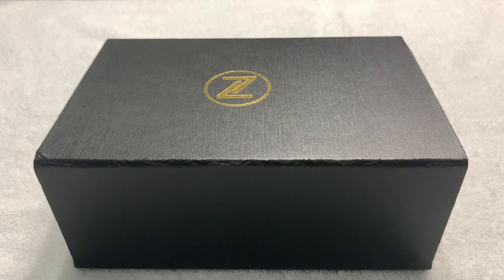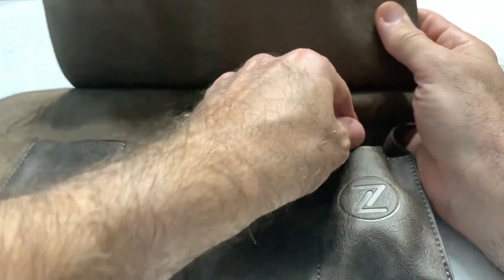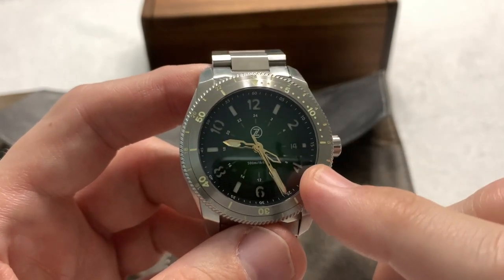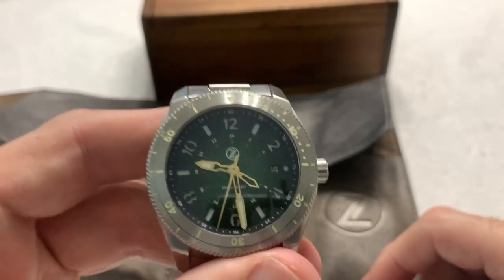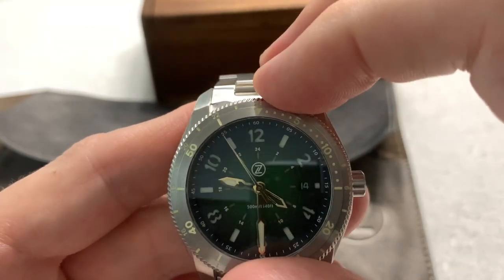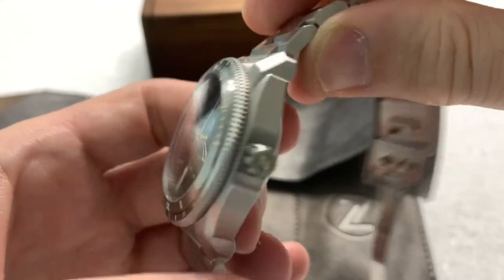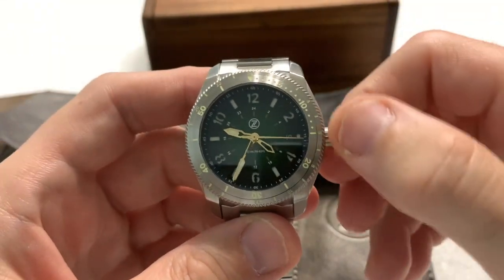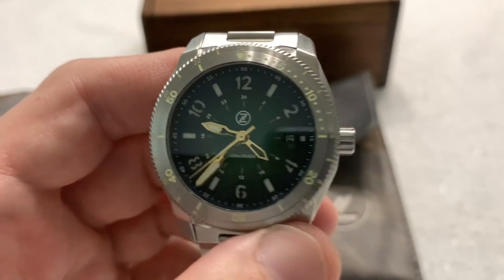Unboxing & Review: Zelos Thresher Diver/GMT Watch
I am pleased to introduce to you all my latest Zelos purchase:  The Thresher.   This is a watch that is unique in that it is both a GMT watch and a diver.  The bezel does double duty in that respect, and it has the water resistance and the build toughness to be a solid dive watch  The best of both worlds!